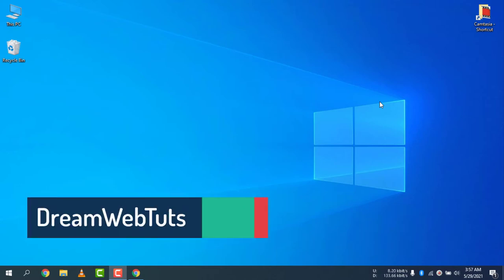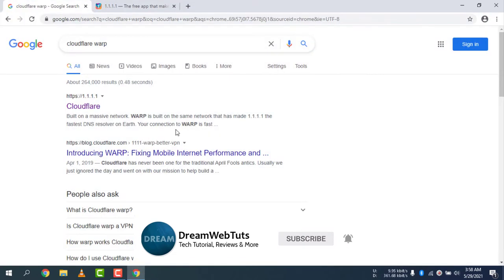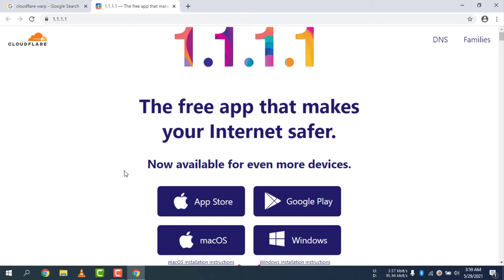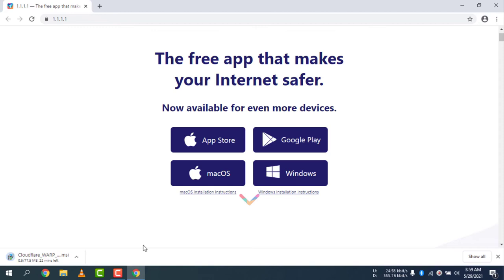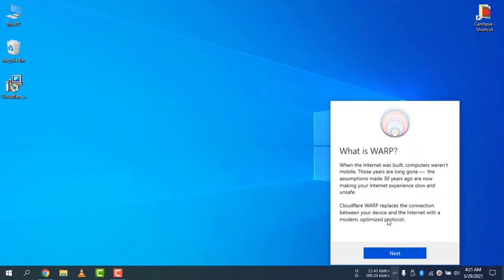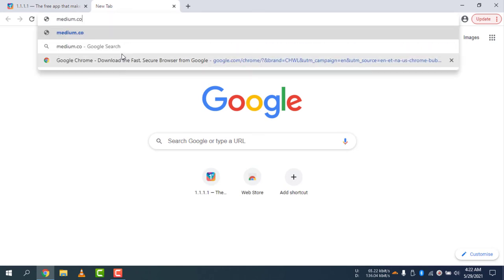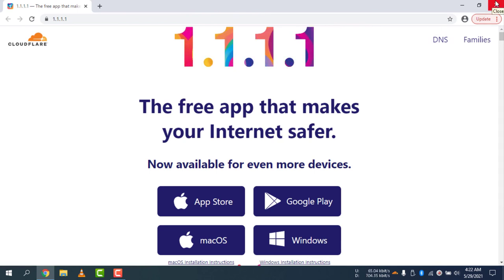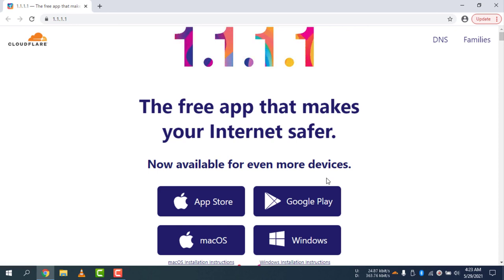How to Use Unlimited VPN on Windows 10 for FREE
I explained there How to Use Unlimited VPN on Windows 10 for FREE. It is easy to do. You can use this software to use same as VPN. It replaces the connection between your computer and internet with an encrypted method.

It is useful to use because you don't have to pay any extra month fees to use this app. I hope this helps you to access the blocked websites by the Govt. If you find any website which is blocked by the govt, you can use this app to access the whole internet by using this free software by Cloudflare. It is called cloudflare warp.